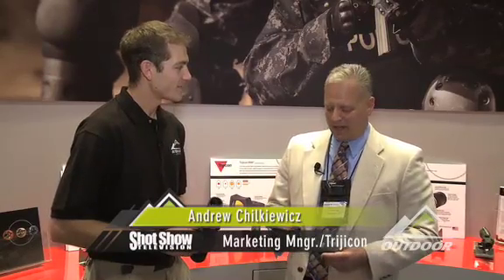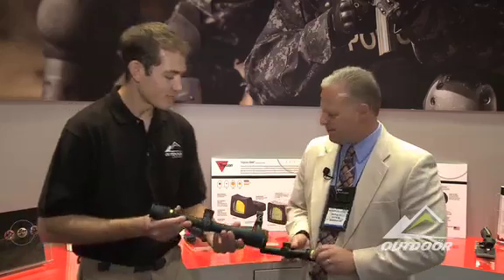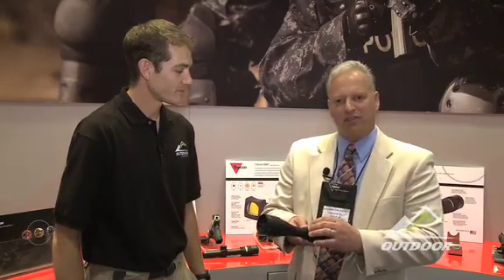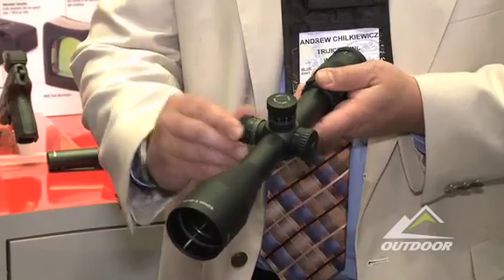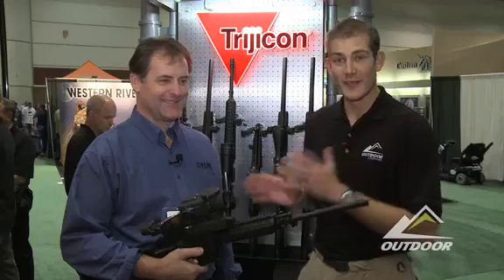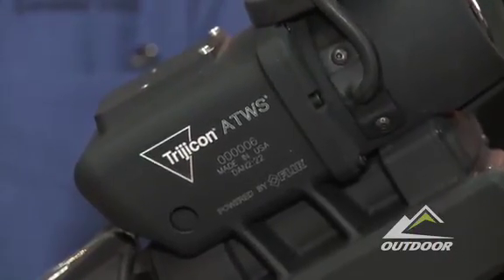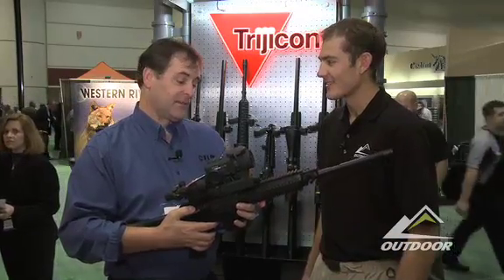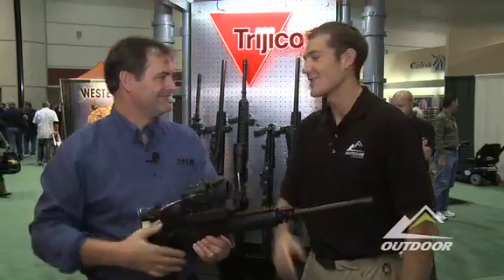Trijicon at SHOT Show 2009 - Thermal Imaging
Jared Gustafson with Outdoor Channel talks with Trijicon at SHOT Show 2009 about their new, just introduced thermal imaging products